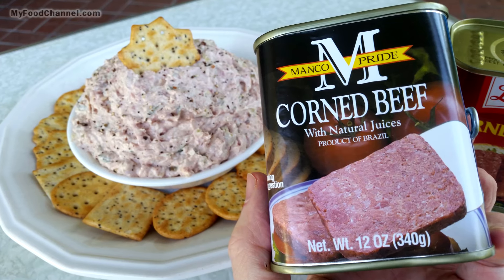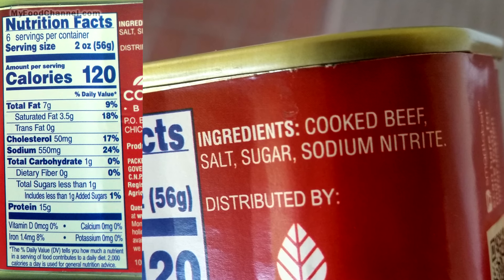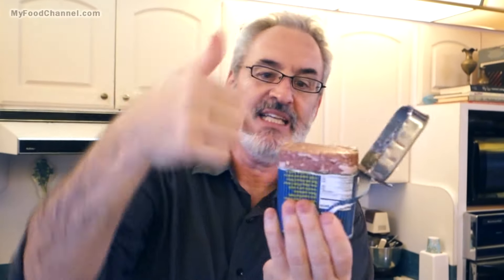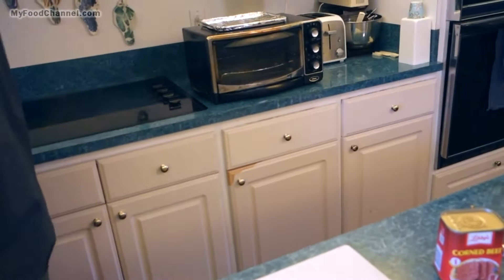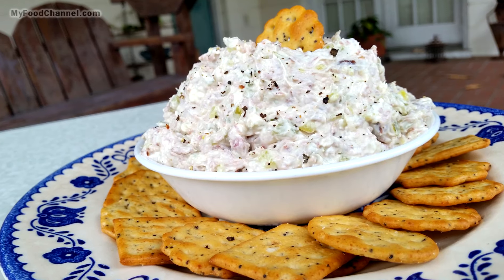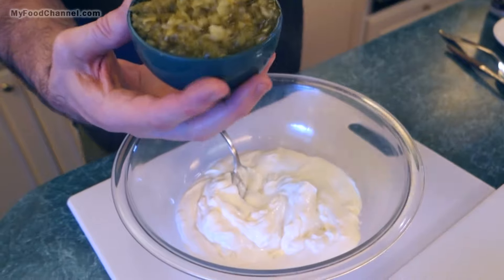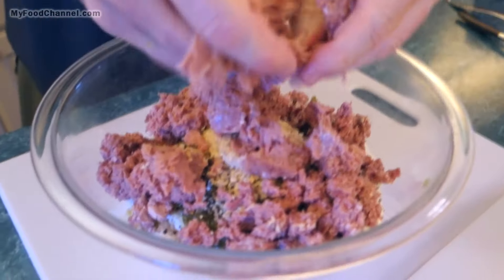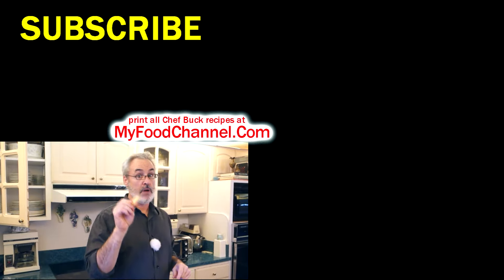Canned Corned Beef Recipes and Corned Beef Pickle Dip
But what is canned corned beef? Beef is first cooked then packed into a can where it becomes a can-shaped block of beef that you can use in many dishes. An unexpected way to use canned corn beef is in a cracker dip recipe. For more tips on using canned corned beef and more recipes, check out

Check current prices for a non-stick skillet on Amazon

Corned Beef and Pickle Dip

12oz canned CORNED BEEF
1 cup finely chopped PICKLES
16oz SOUR CREAM (or sub CREAM CHEESE)
1 Tbsp dried minced ONION
½ tsp BLACK PEPPER                                                                                                                        optional:
CREAMY HORSERADISH or chopped pickled JALAPENO to taste
I use about 1 Tbsp of each in the video recipe
Serve dip with crackers or sliced veggies

How to make Corned Beef Party Dip

I like to use 16 oz. of sour cream for this recipe, but you can substitute plain Greek yogurt or cream cheese, or use a mixture of these ingredients. If using cream cheese, set it out to soften.
Finely chop some dill pickles, or use a premade relish.
I like to add chopped jalapenos or some creamy horseradish for heat, but that’s optional.
In a large bowl, combine all of the ingredients until well mixed. If you make the dip ahead of time, it will allow for the flavors to come together, but it’s fine to eat right away.
Serve with crackers or sliced fresh veggies like celery, carrot, and bell pepper. It’s a heavy dip, so it balances well with fresh veggies, and it’s very filling.